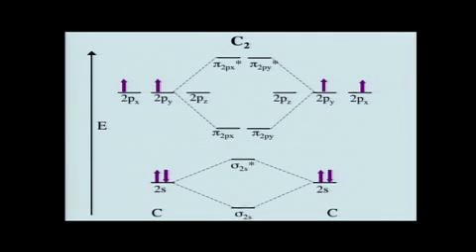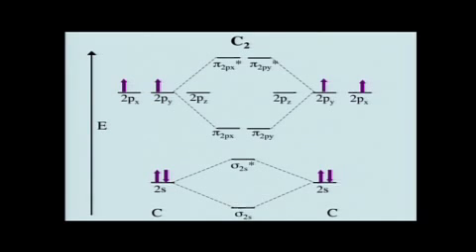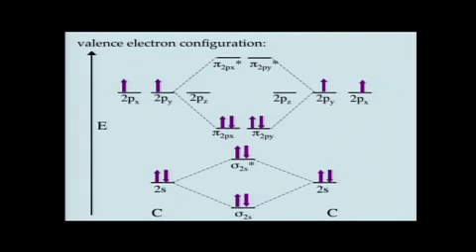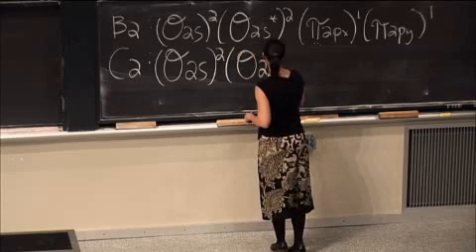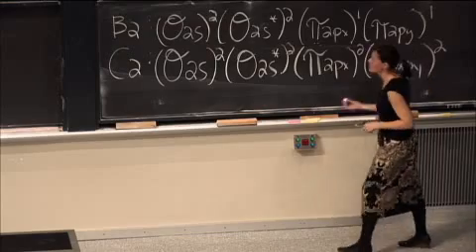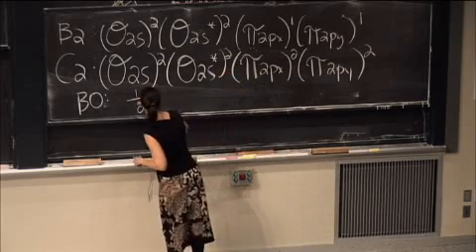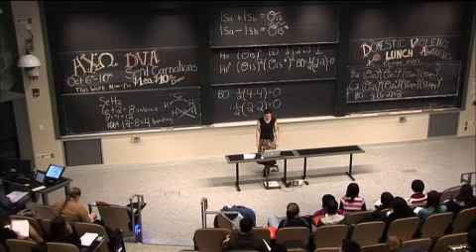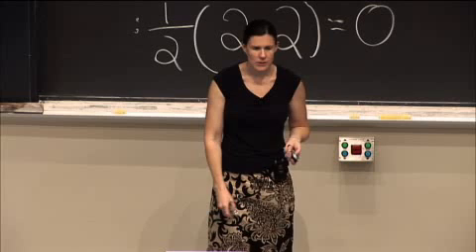Lec 14, Physical Chemistry, Molecular Orbital Theory, Bond Order of C2